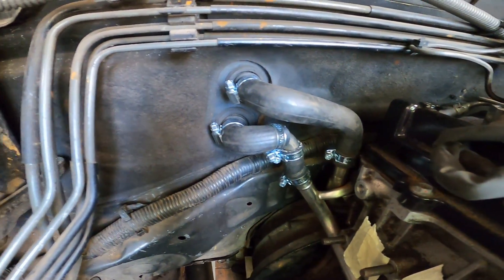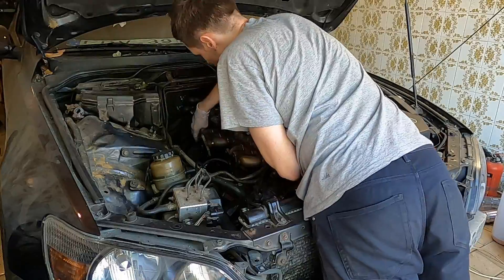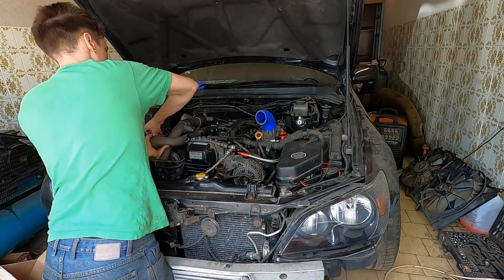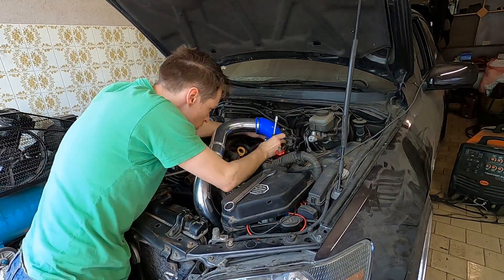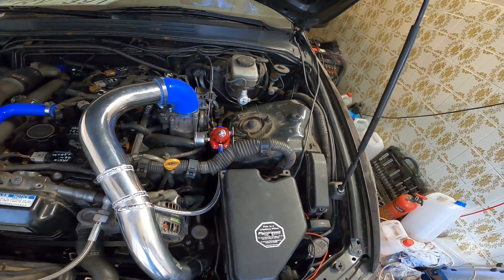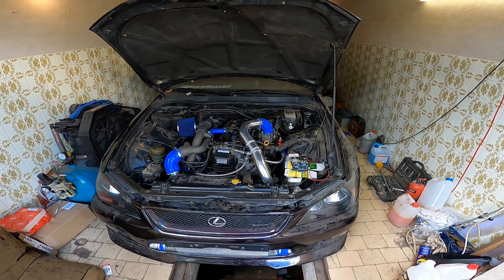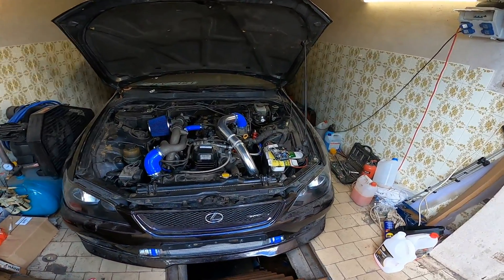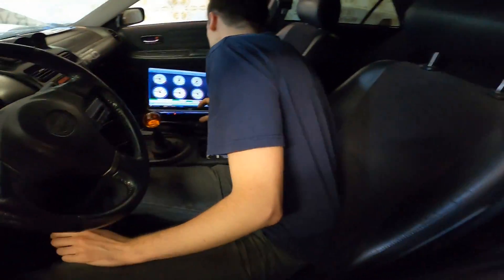Midnight Purple IS200 build log. Part 11 - Final assembly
Finally everything that was fabricated until was assembled to have a complete twin turbo Lexus IS200. After a few more checks and filling of the fluids it was time to start the engine with it's turbo kit. It did start, but was running very lean so thorough tuning is comming up next!

Songs used in the intro:
Frank Fitts - Touch

Time stamps:
0:00 Intro
1:02 Heater core line solution
1:21 Gasket troubles
1:47 Thoughts after assembly
3:41 Things before starting
4:33 Fuel system test
5:07 First attempt at starting
7:22 Second start
7:53 Final thoughts